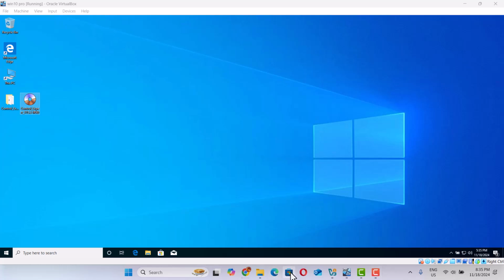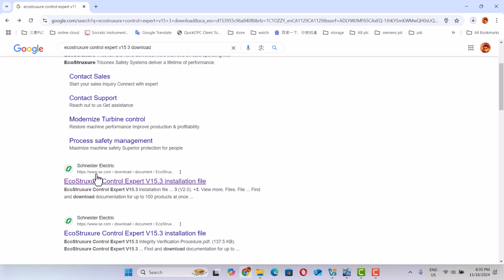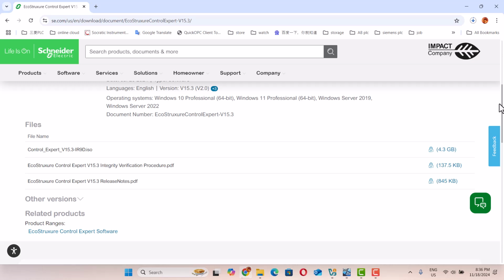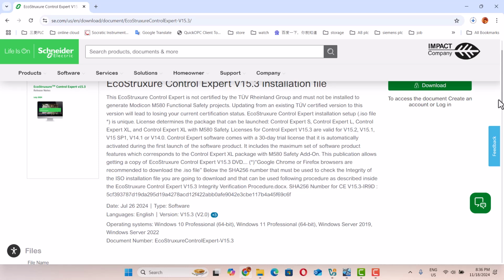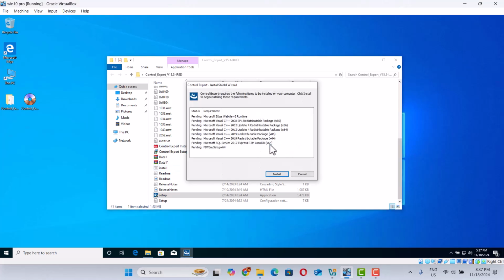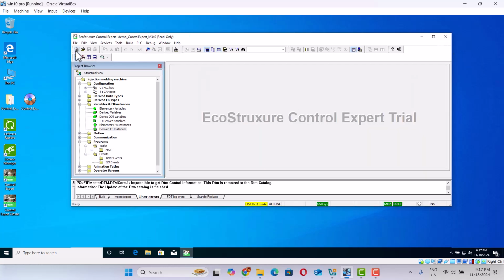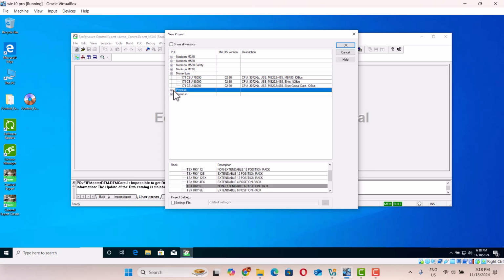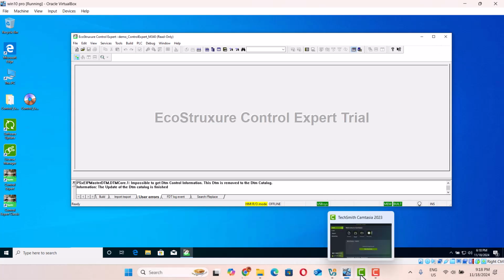Download & Install EcoStruxure Control Expert 15.3 I Full Walkthrough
In this video, I provide a comprehensive, step-by-step walkthrough on how to download and install EcoStruxure Control Expert v15.3. Whether you are a student or a control engineer, this guide will help you get your environment set up correctly for Schneider Electric PLC programming.

What we cover in this tutorial:
Where to find the official download link.
Checking system requirements for v15.3.
The full installation process and common settings.
Launching the software for the first time.

About EcoStruxure Control Expert:
EcoStruxure Control Expert (formerly known as Unity Pro) is the common programming software for Modicon M340, M580, and Quantum PLC ranges. Version 15.3 includes the latest updates for industrial automation and cybersecurity.